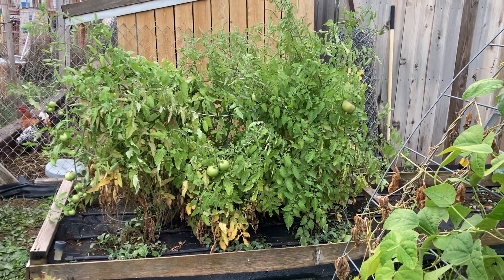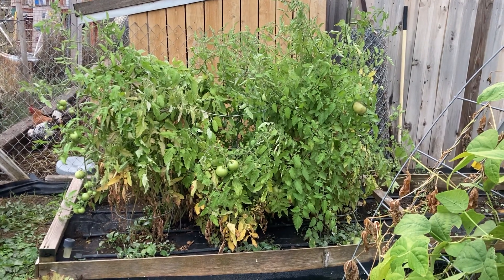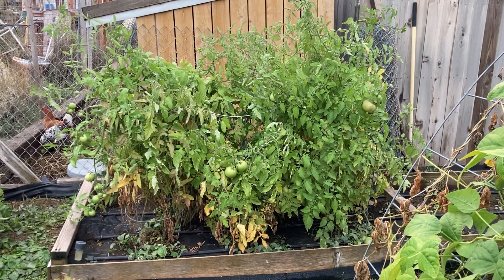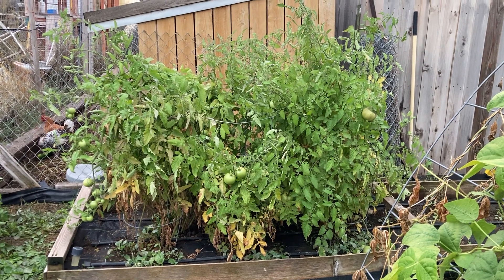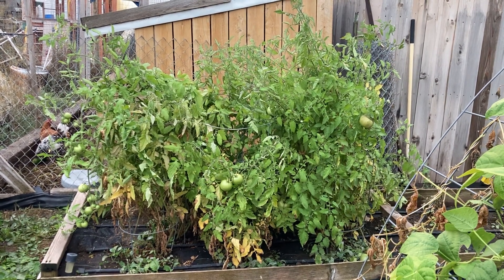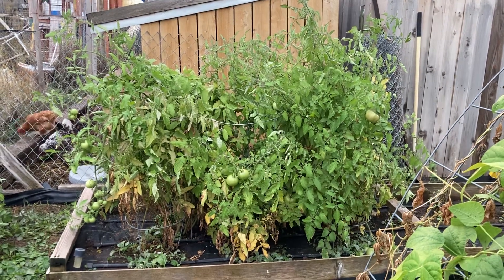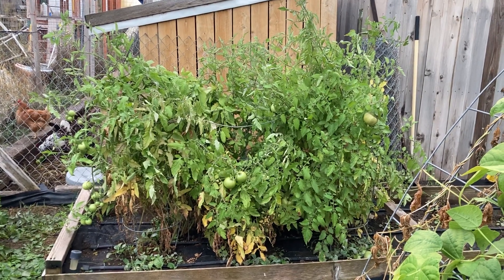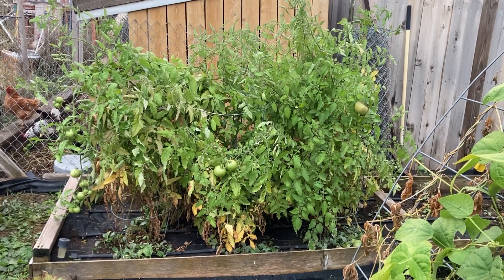Update - Our Tomato Cage Hack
Apparently this video never got uploaded. I will also upload it as a short, but I know how yt is about not always showing shorts to the subscribers.

This is the end of season update on our tomato cage hack. Here’s the link the video to that video